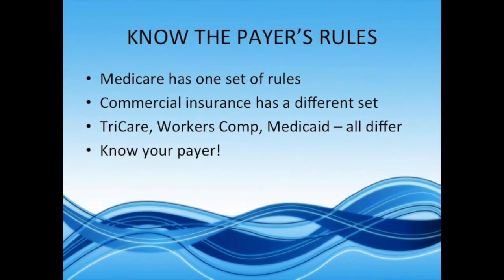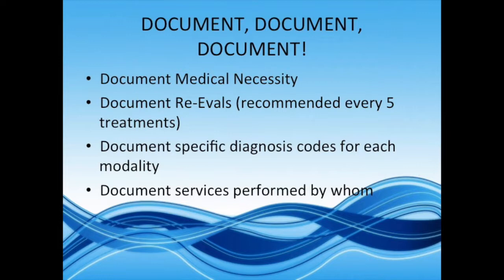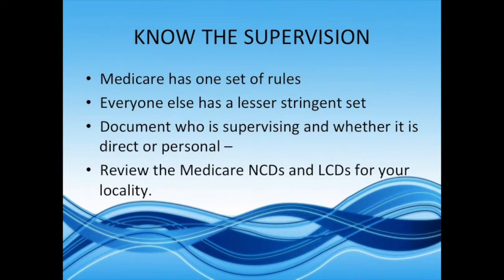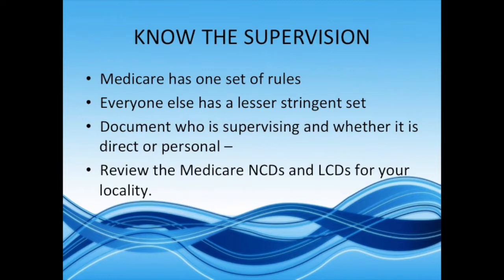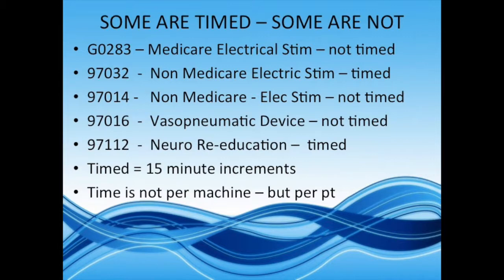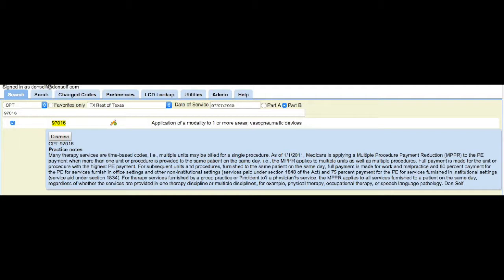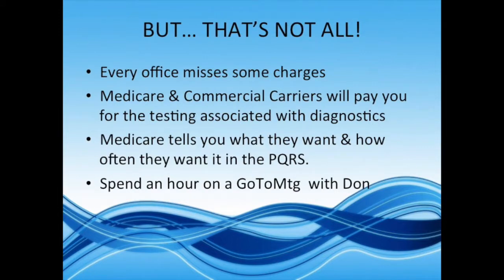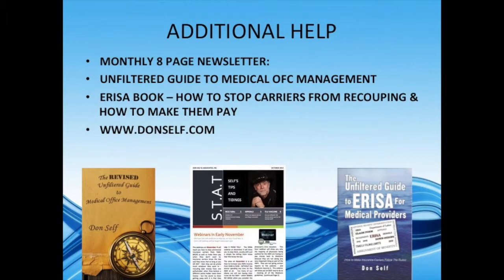MATRIX BILLING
Neuromed Physical Medicine Matrix Billing Mini Webinar